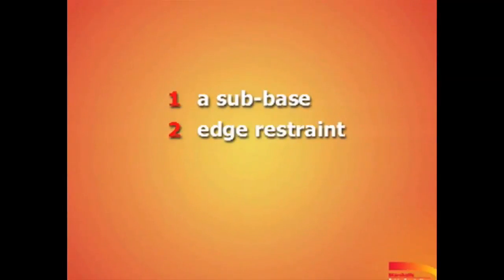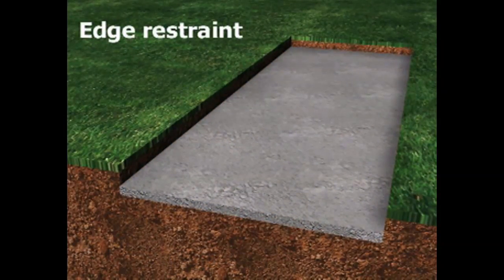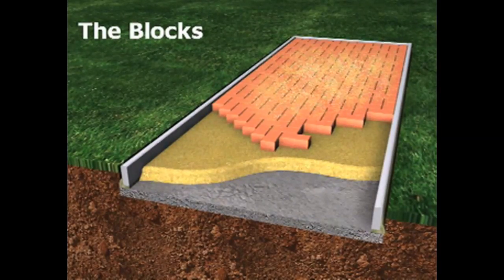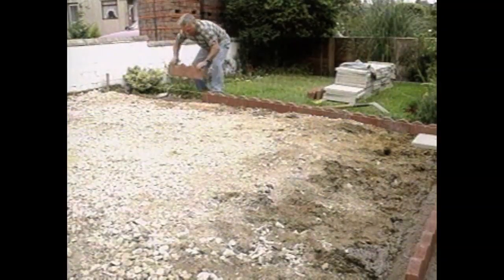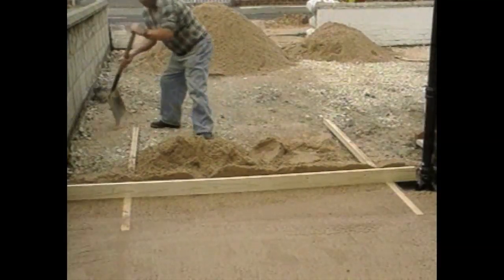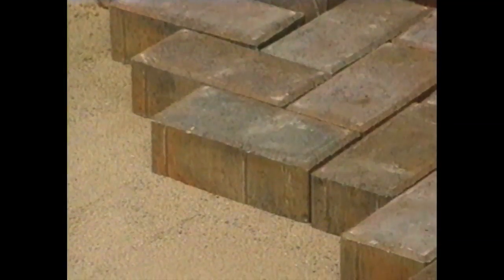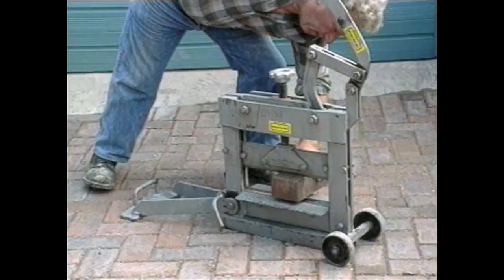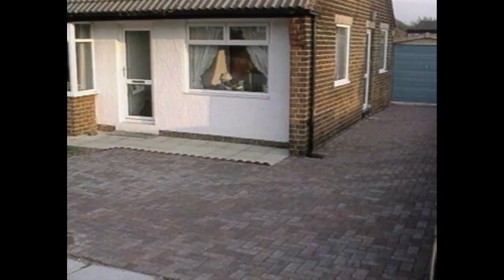How to Lay a Block Paving Driveway (1990)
Back in 1990, Marshalls produced a simple but effective video on how to lay a block paving driveway using techniques that are still used to the present day. We're leaving it here just to show how much has changed.